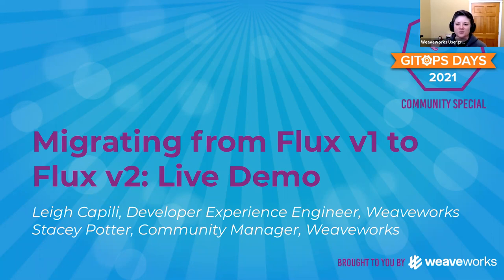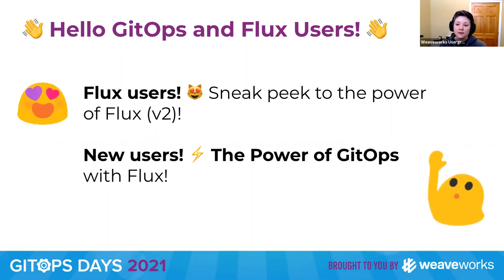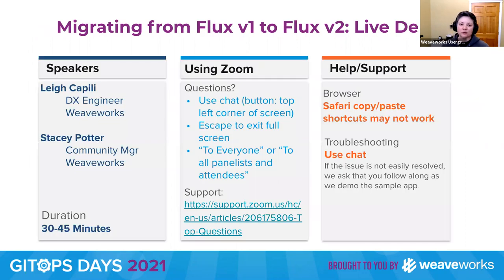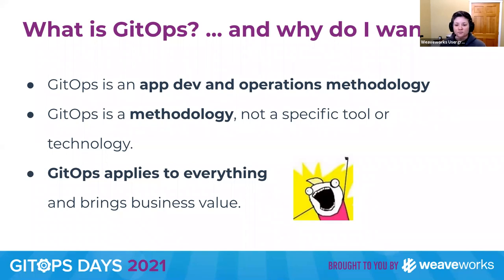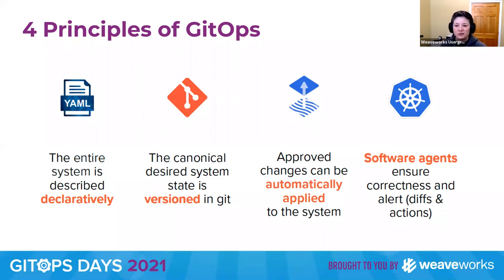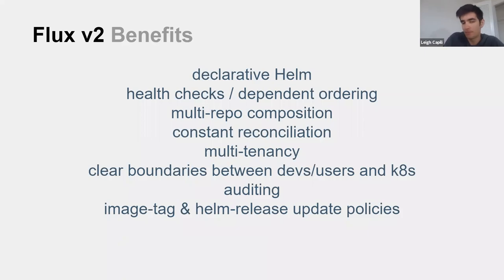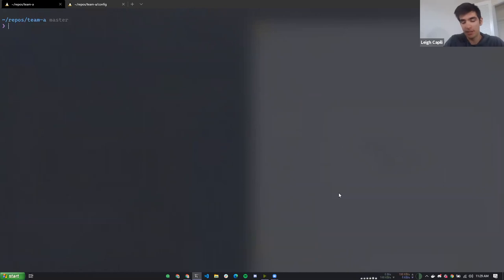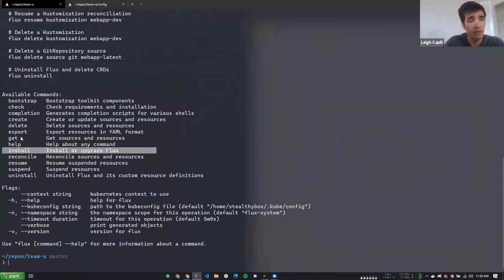Migrating from Flux v1 to v2 with Leigh Capili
In this GitOps Days Community Special, Leigh Capili (DX Engineer at Weaveworks) demos the Flux guide on how to Migrate from Flux v1 including bootstrapping a cluster with Flux v1 and how to move it over to Flux v2.

🚨 Note to our Flux community that Flux v2 is in development and Flux v1 is in maintenance mode. These talks and upcoming guides will give you the most up-to-date info and steps to migrate once we reach feature parity and start the migration process. We are dedicated to the smoothest experience possible for our Flux community, so please join us if you'd like early access and to give us feedback for the migration process.

We are really excited by the improvements and want to take this opportunity to show you what Flux 2 is all about, walk you through the guides and get your feedback!